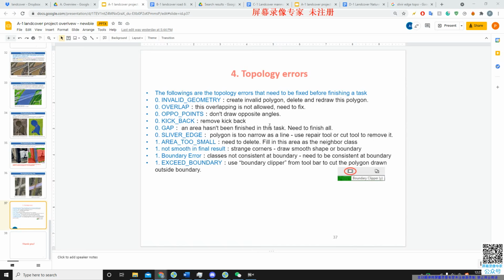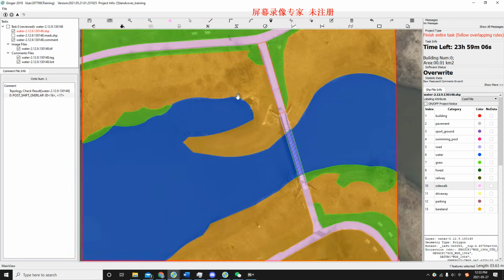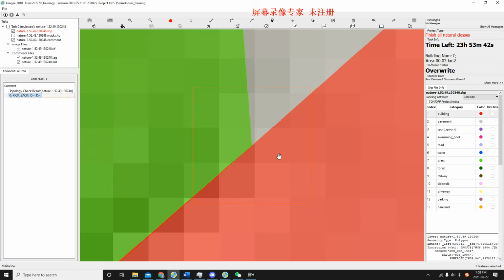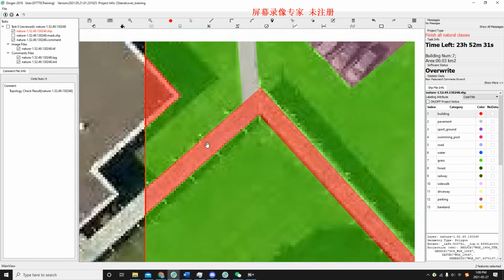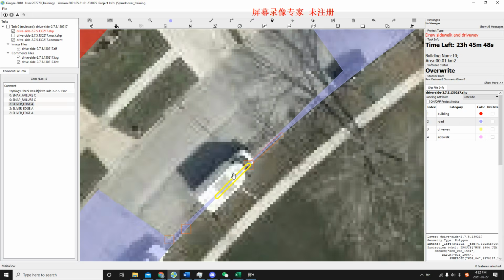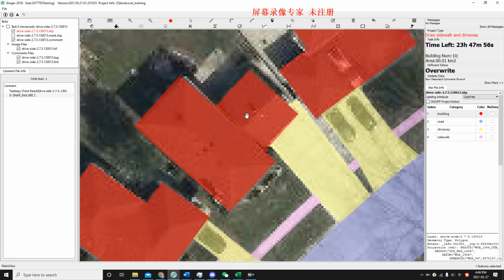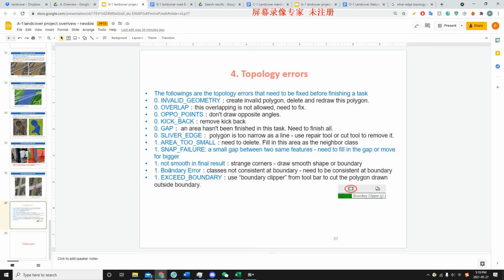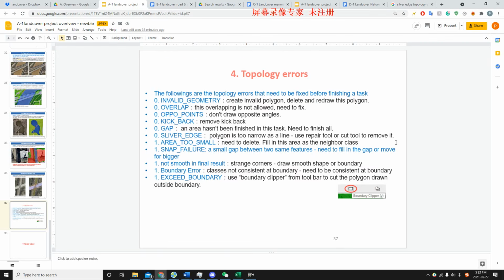A 5 Landcover How to fix common topology error